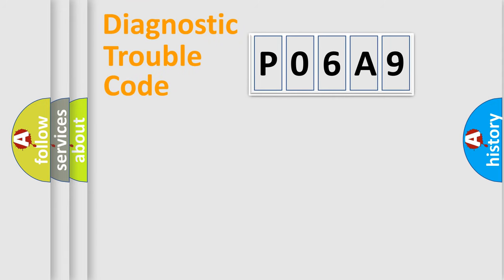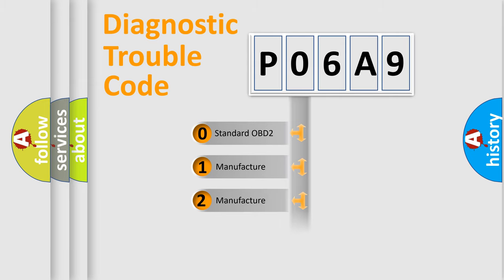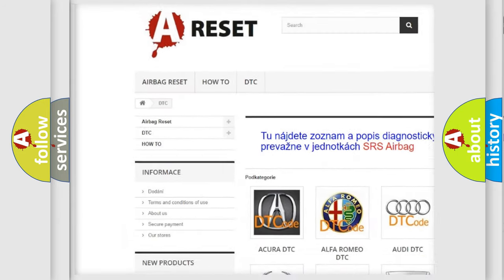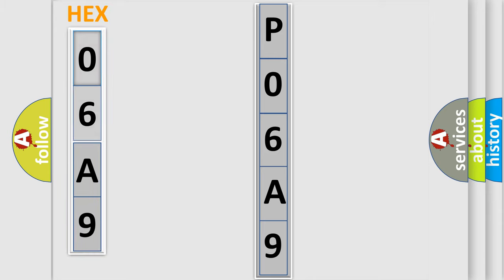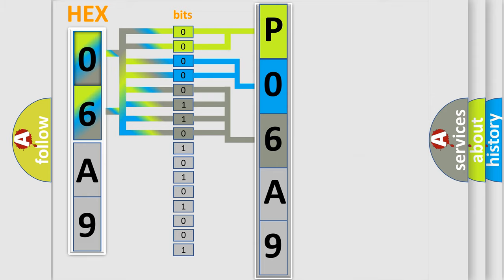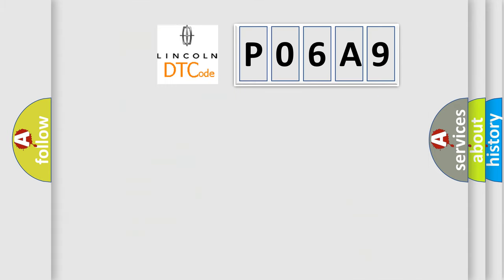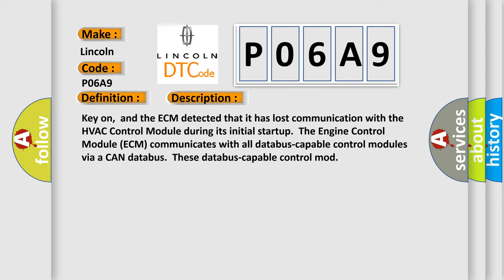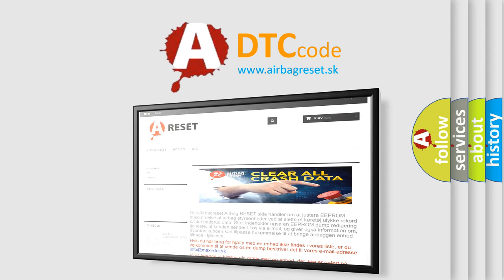DTC Lincoln P06A9 Short Explanation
Contents:
0:21 Basic DTC analysis according to OBD2 protocol standard.
1:48 Insight into programming
2:58 A diagnostically understandable description of the Diagnostic Trouble Code
3:05 Basic error definition

Make:
Lincoln
Code:
P06A9
Definition:
Lost Communication With HVAC Control Module
Description: